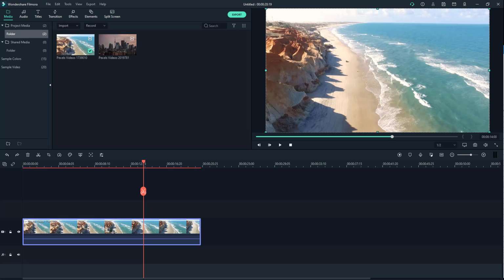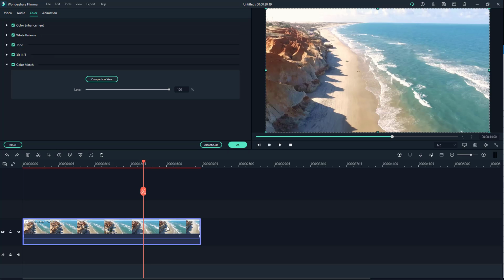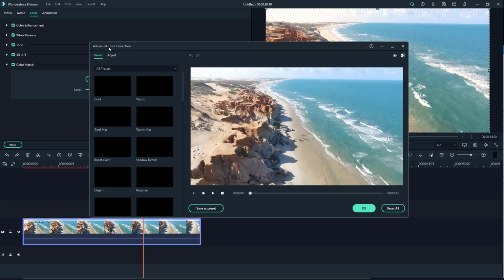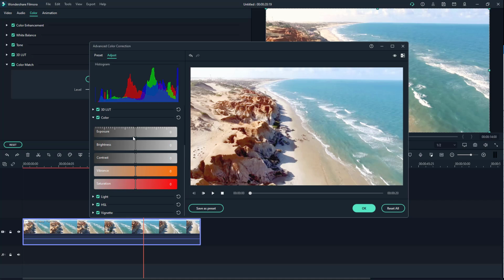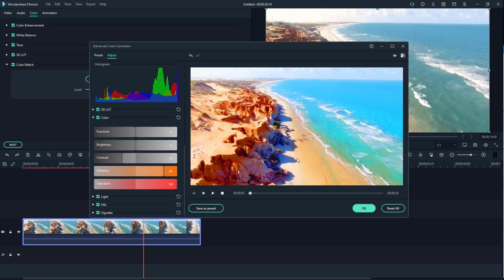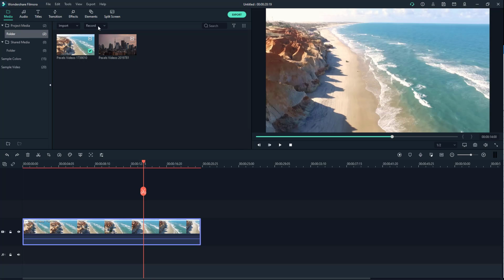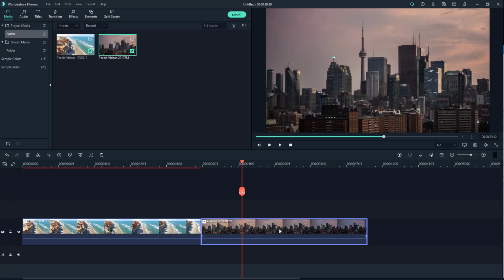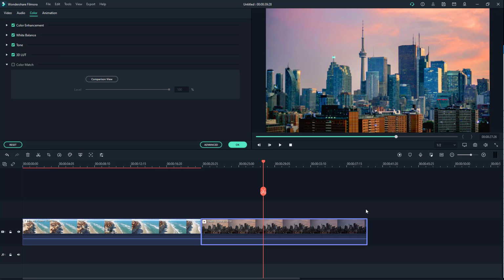Filmora Tutorial - Lesson 32 - Making and Using Custom Color Presets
In this tutorial, we will be discussing about Making and Using Custom Color Presets in Filmora